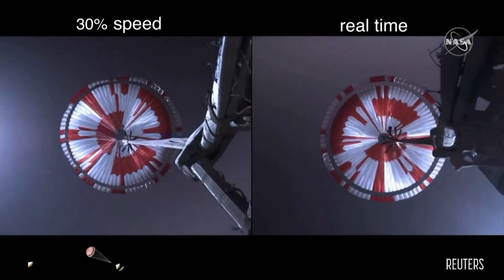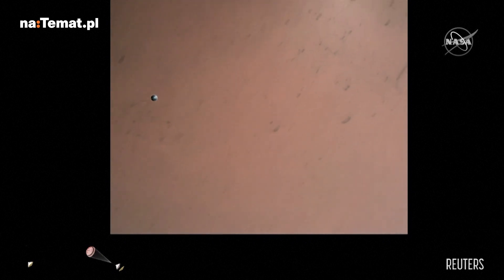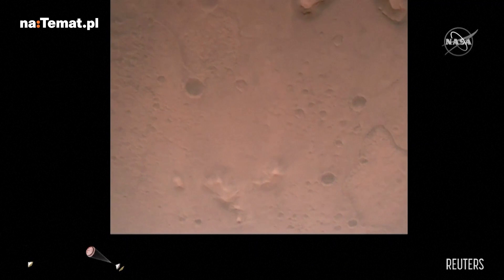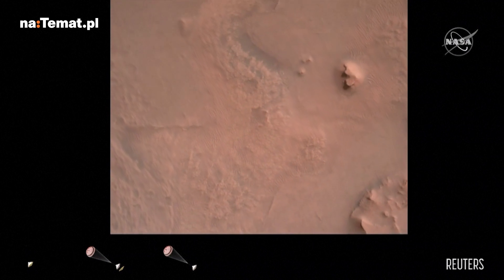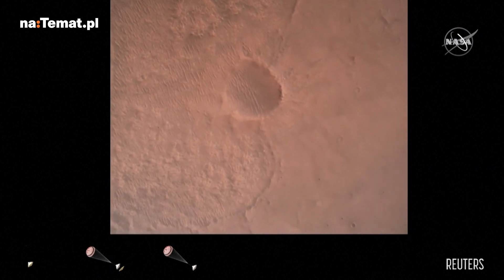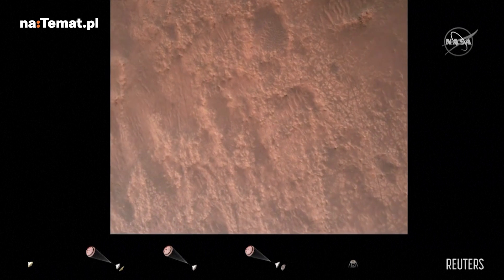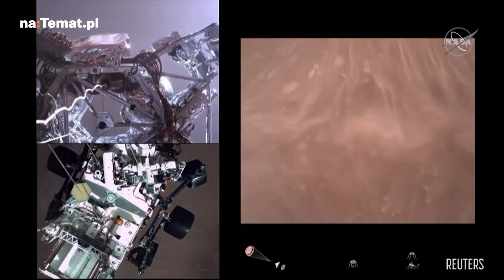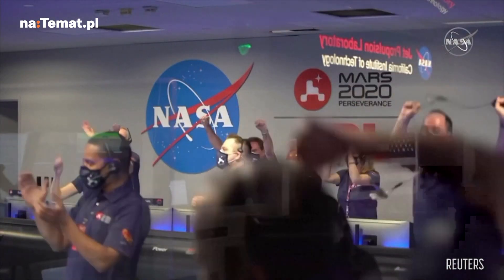Lądowanie łazika Perseverance na Marsie. NASA opublikowała pierwsze nagranie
NASA opublikowała pierwsze nagranie z lądowania łazika Perseverance na Marsie. Film pokazuje ostatnie minuty opadania, aż do momentu, w którym łazik dotyka powierzchni Marsa. Łazik jest najeżony kamerami — siedem z nich było przeznaczonych do rejestrowania lądowania łazika.

Ponad 30 GB informacji zostało już zebranych z łazika — wraz z 23 tys. zdjęć wykonanych podczas opadania pojazdu.